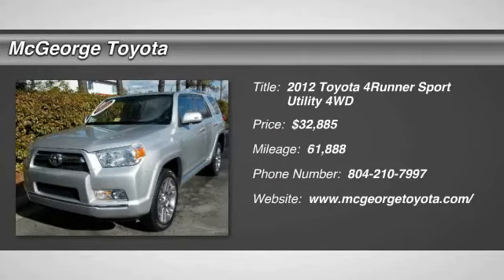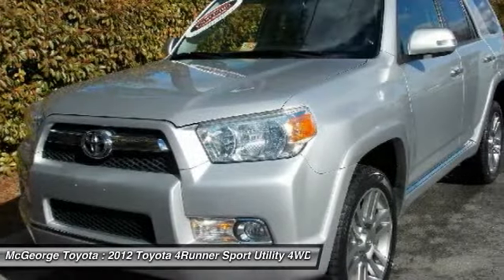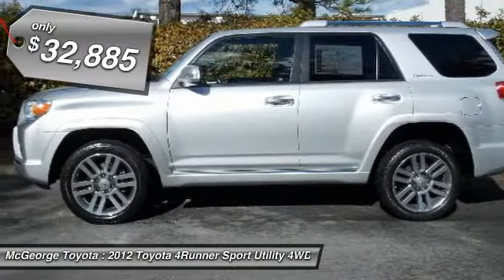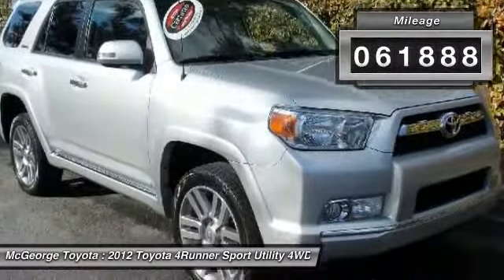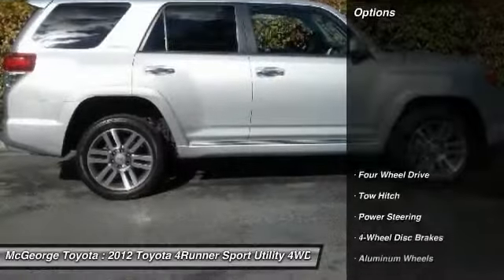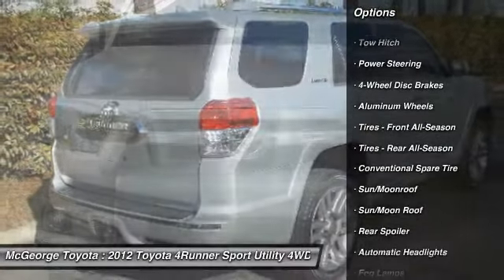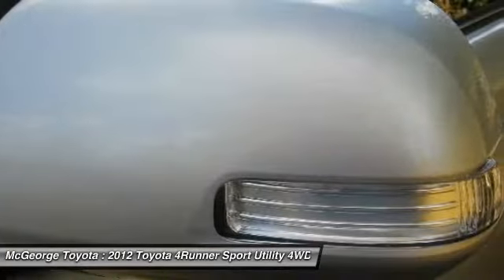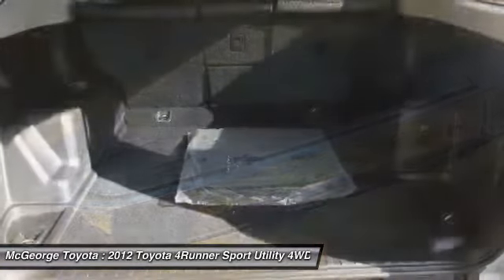2012 Toyota 4Runner 103348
2012 TOYOTA 4RUNNER Richmond, VA
Stock# 103348

McGeorge Toyota
9319 West Broad Street

2012 Toyota 4Runner Limited in Silver, Toyota Certified 7 year 100,000 Powertrain Warranty, 12 month 12,000 comprehensive warranty, Hot Options include:, Leather Seats, Heated Seats, USB- I-pod Ready, Bluetooth Smart technology, Power Sunroof, and Navigation. 4WD and Leather.

Are you still driving around that old thing? Come on down today and get into this great, reliable 2012 Toyota 4Runner! This terrific 4Runner is the one-owner SUV with everything you'd expect from Toyota, and THEN some.